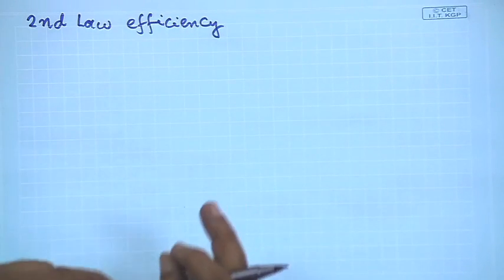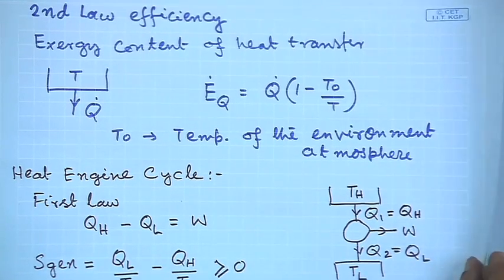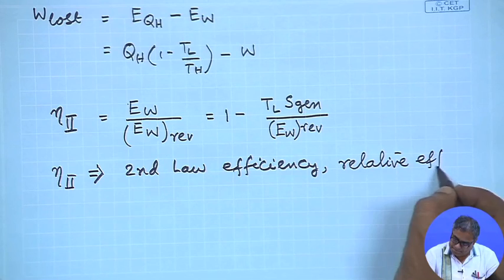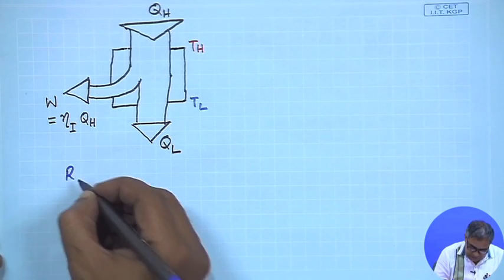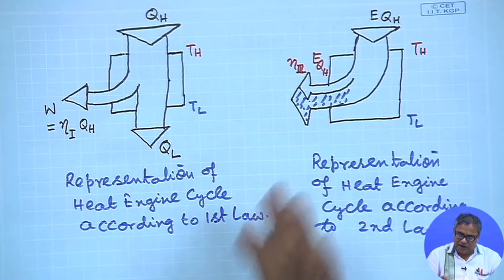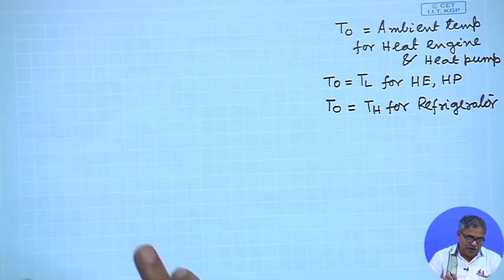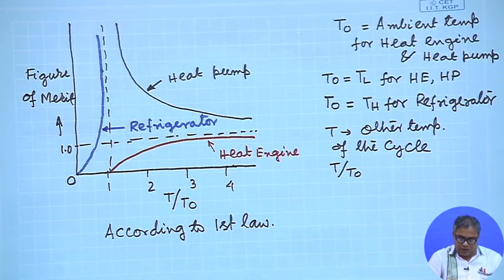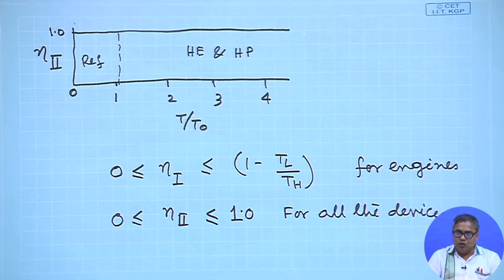Lecture 15 : Second Law efficiency (Contd.)